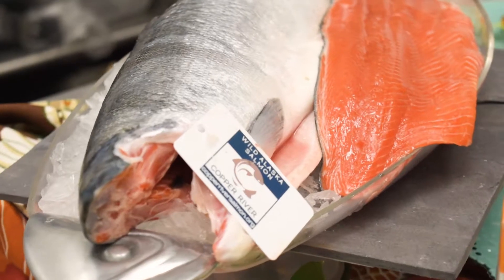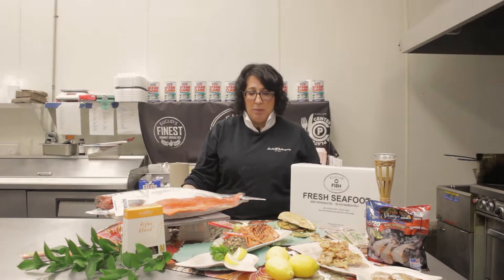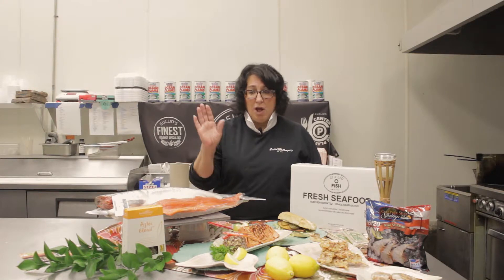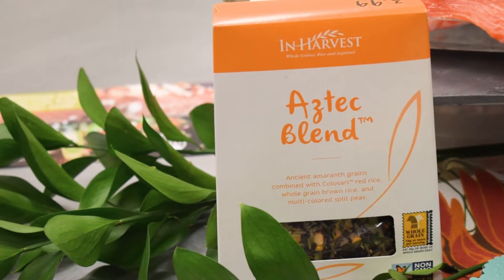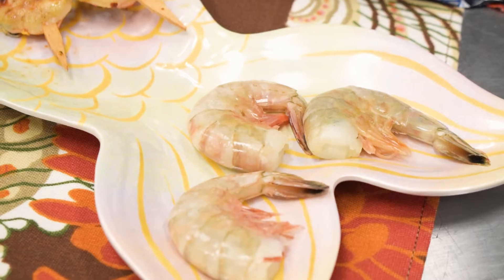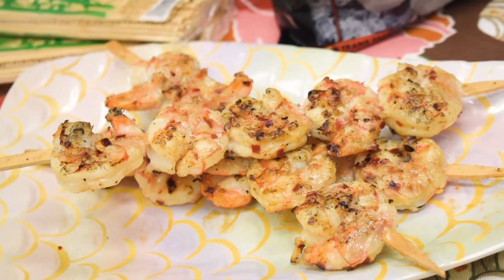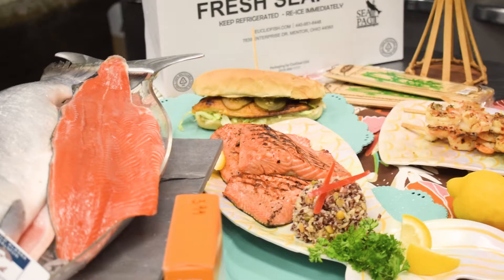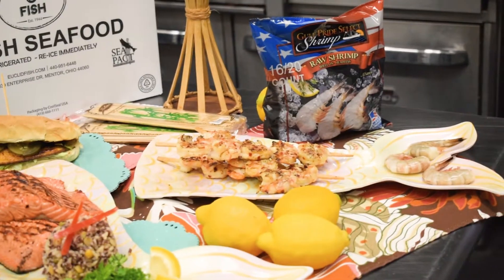Euclid Fish Market Kitchen with Terrie | Copper River Salmon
We have some beautiful Copper River Sockeye Salmon - you can take a whole side or have it portioned to any size you’d like. If you’re looking for the perfect summery accompaniment, try InHarvest Aztec blend, which is available in our market as well as wholesale. Grab some tasty shrimp and serve them any way you'd like! Stop on into the market this month for these summer goodies!